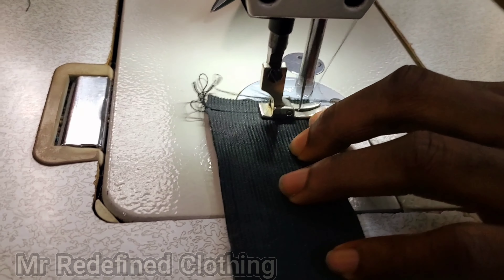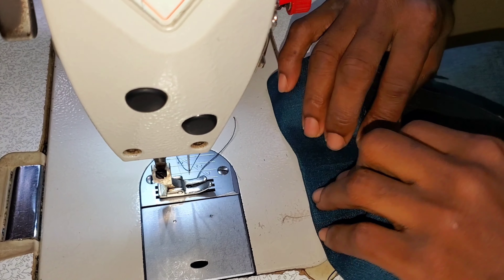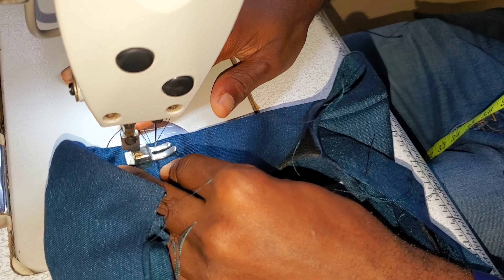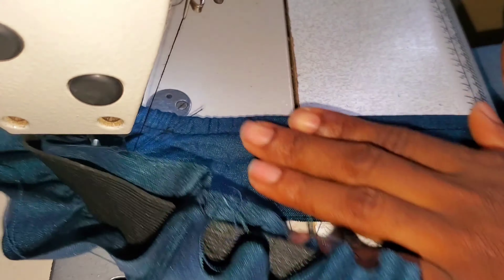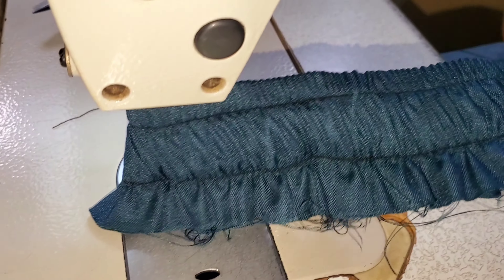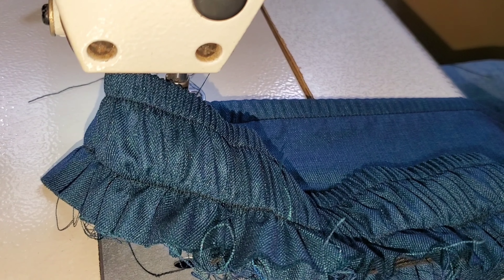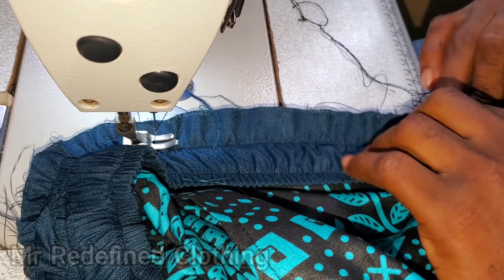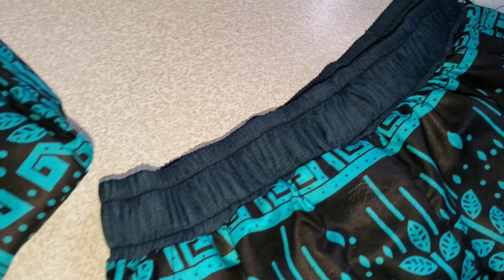How to FIX an all round Elastic on the Waist : Joggers Waist.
Welcome ! In today's video, we'll be showing you how to fix an all-round elastic waistband on joggers. Whether your joggers' waistband has become too loose, too tight, or simply worn out, this step-by-step guide will help you bring them back to life.In this video, you'll learn:The tools and materials you'll need for the repair.How to remove the old elastic.How to measure and cut the new elastic.Techniques for sewing the new elastic into place.Don't forget to like, comment, and subscribe for more handy tutorials and fashion fixes!